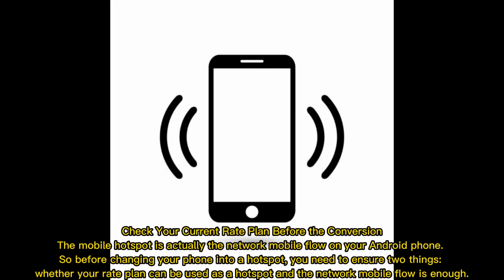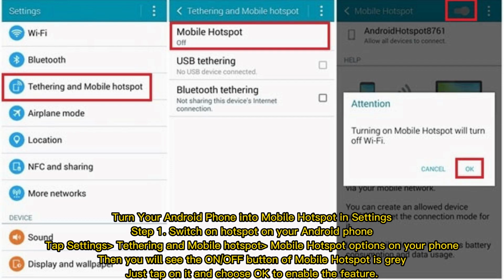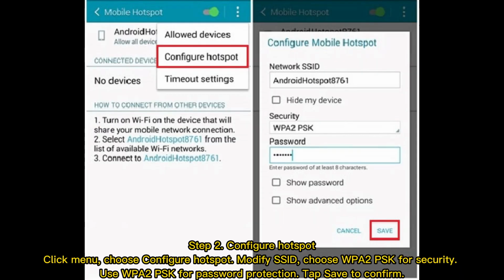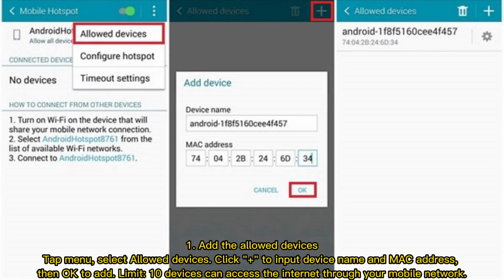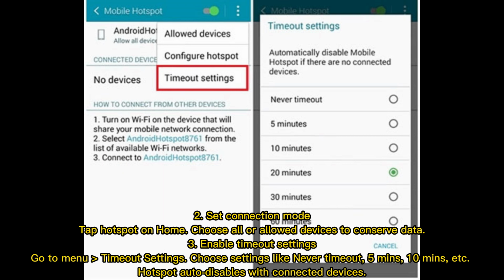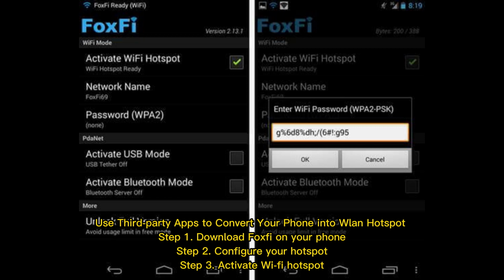How to Turn Android Phone into Mobile Hotspot?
Having too much network mobile flow on your device and want to share them with your friends? This is realizable! You just need to turn the Android phone into mobile hotspot and let your friend connect to the spot then you can use the network together.

00:00 Start
00:23 Part 1. Check Your Current Rate Plan Before the Conversion
00:41 Part 2. Turn Your Android Phone into Mobile Hotspot in Settings
01:51 Part 3. Use Third-party Apps to Convert Your Phone into Wlan Hotspot